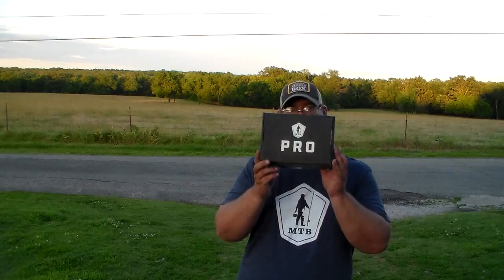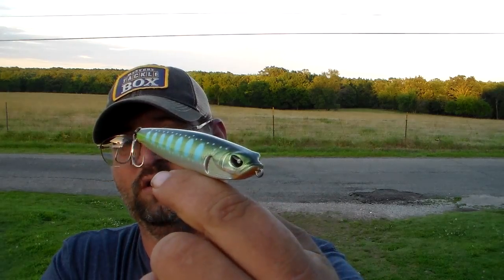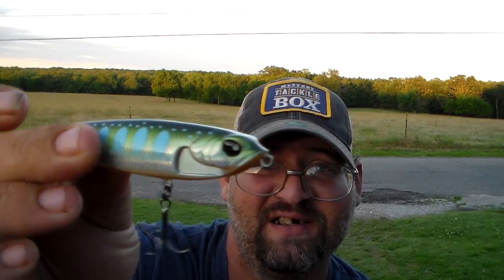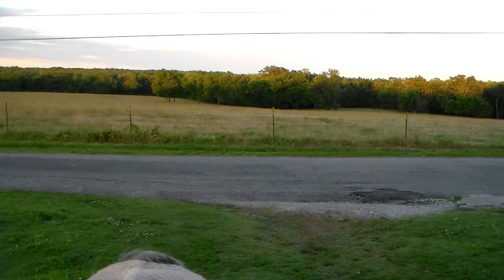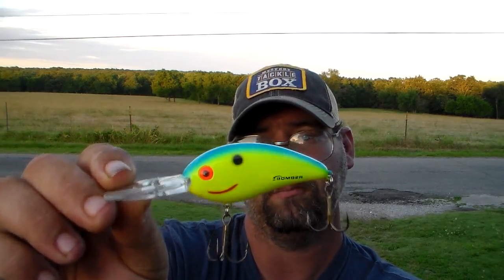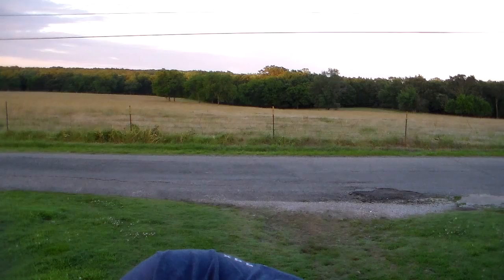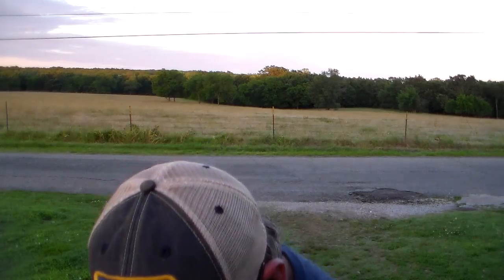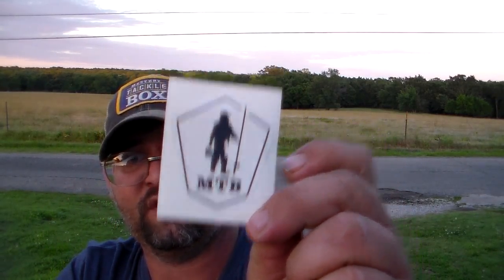Mystery Tackle Box Pro for June 2017